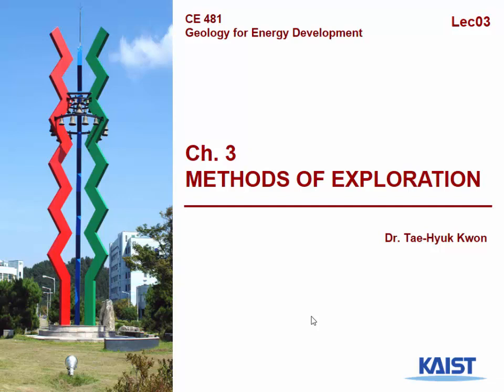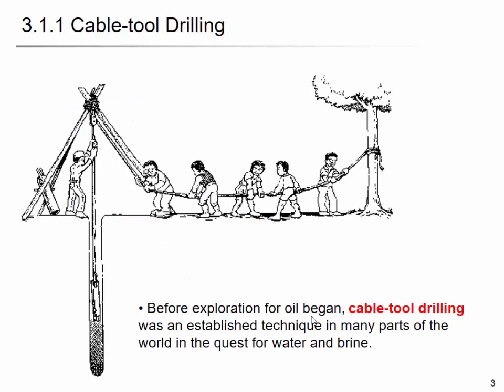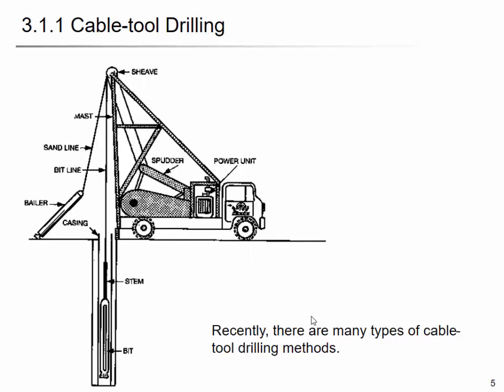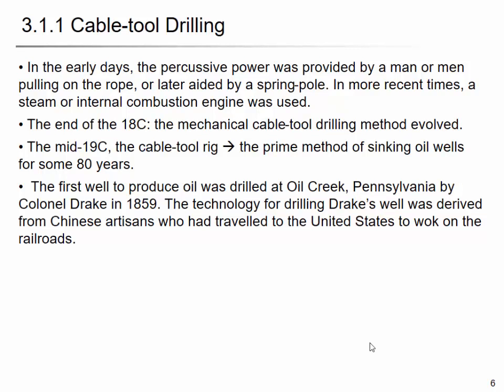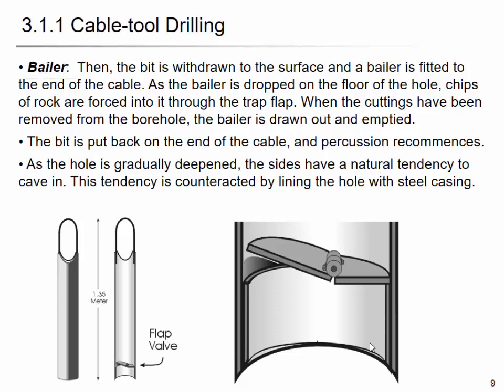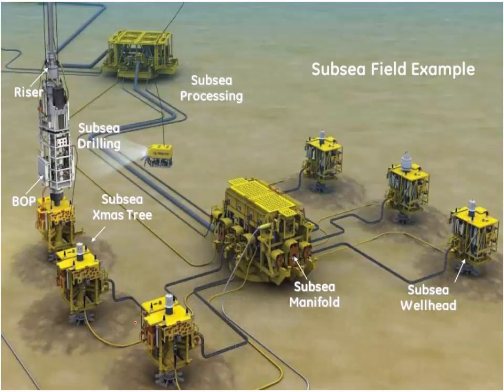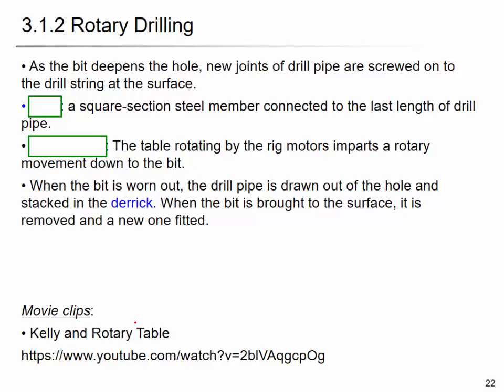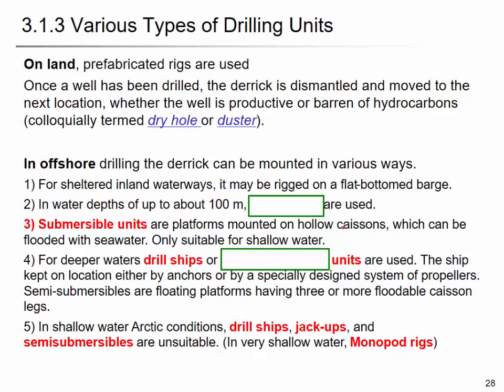CE421 Energy Geotechnology and Geology - Lec 03: Methods of Exploration (1)